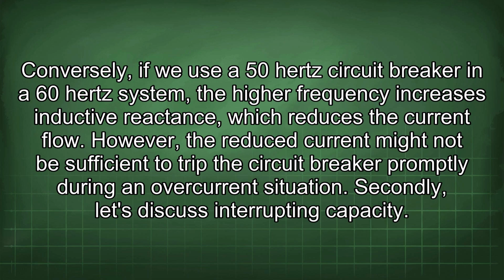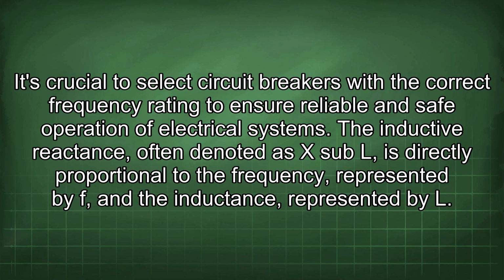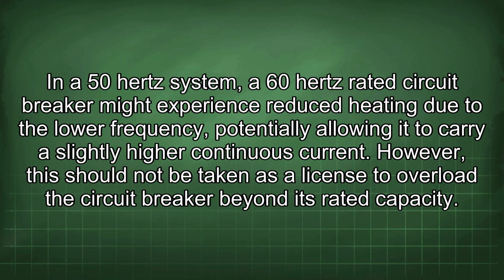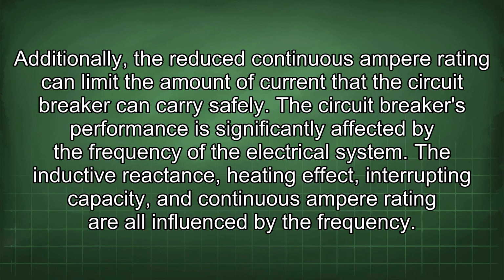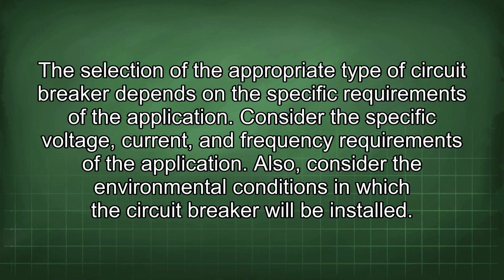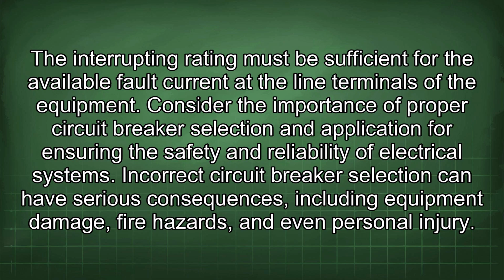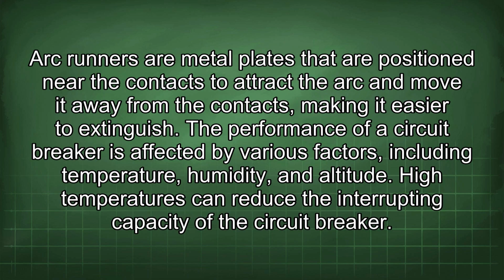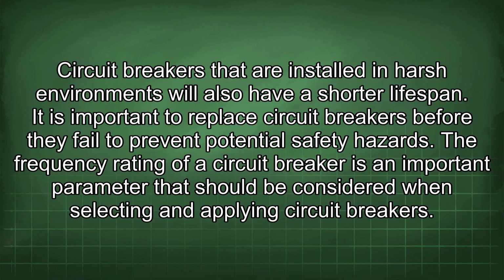Frequency Rating Effect on Circuit Breakers Explained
Explore the effects of frequency rating on circuit breakers. Learn how using a mismatched frequency impacts heating, interrupting capacity, and ampere rating. Understand the implications of using 60 hertz breakers in 50 hertz systems, and vice versa.